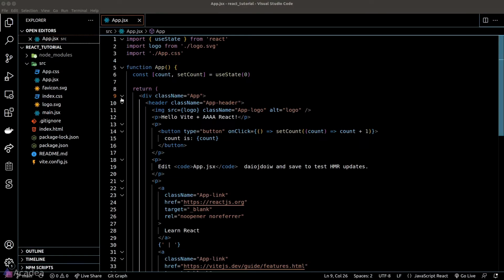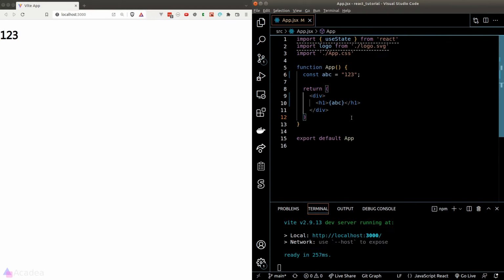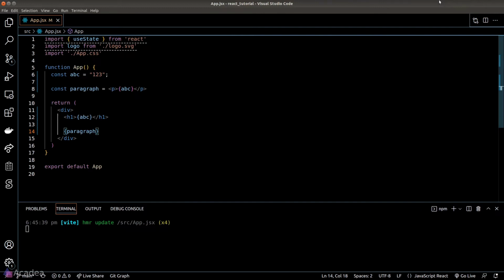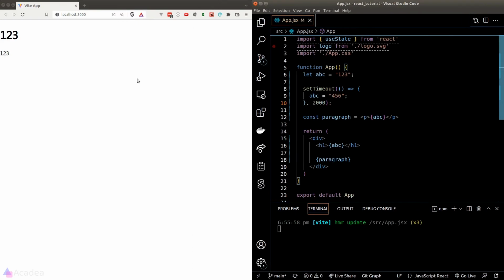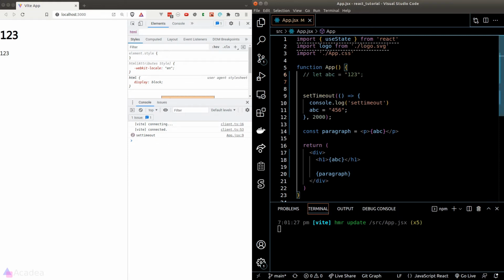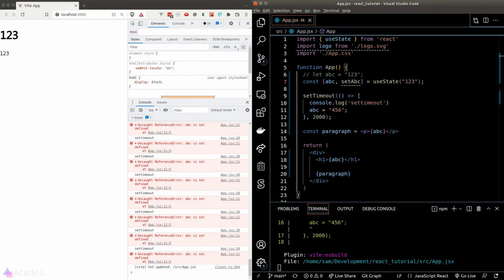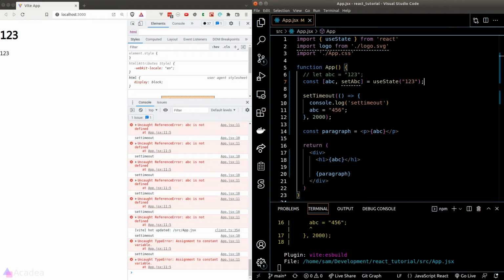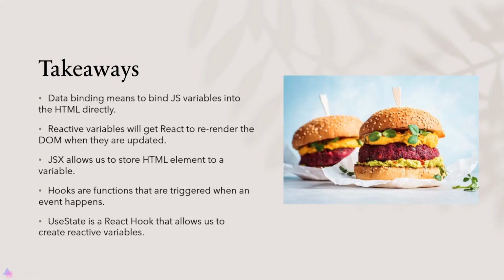Ep4 - Data binding and State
In React, we emphasize data-driven rather than DOM-driven development. We achieve this via reactive variables.